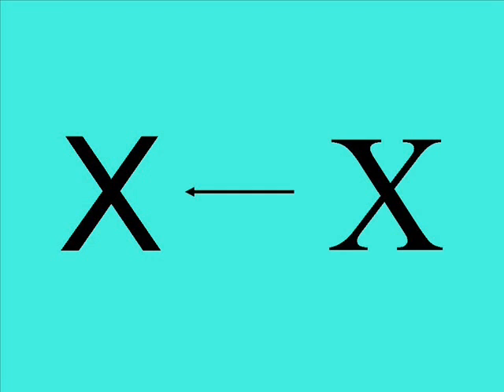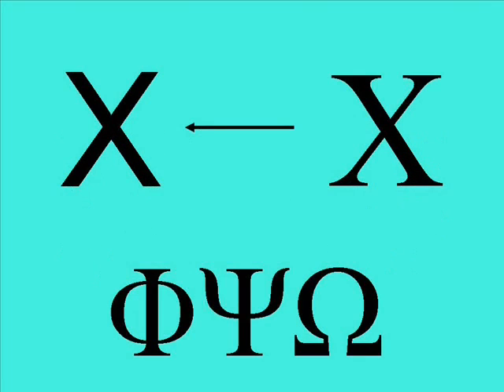Evolution of the (English) Alphabet - part 2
A detailed look at how our current English letters derived from ancient hebrew characters. - continued